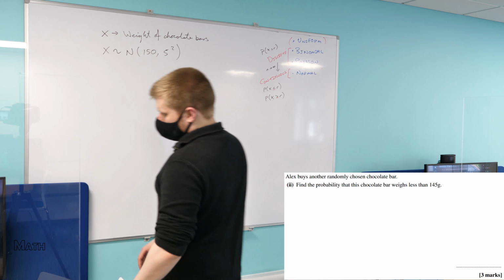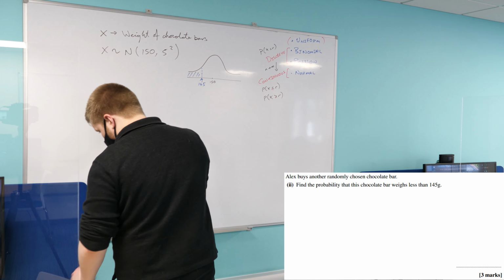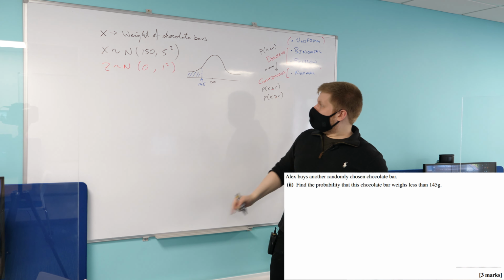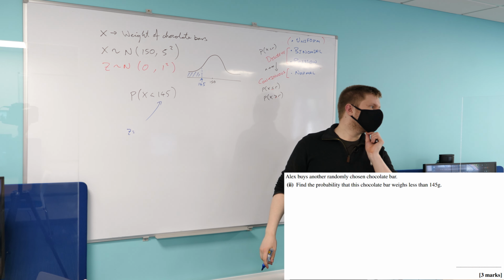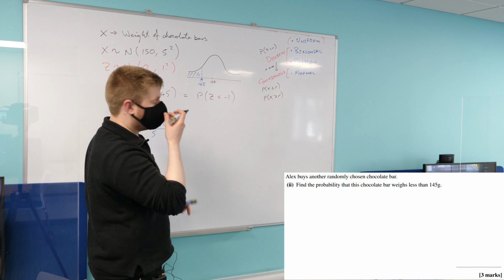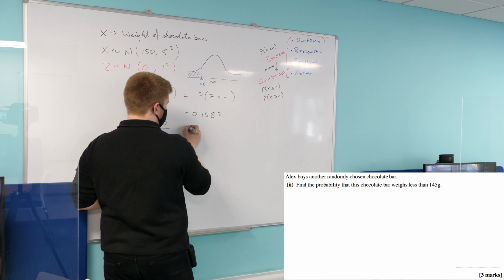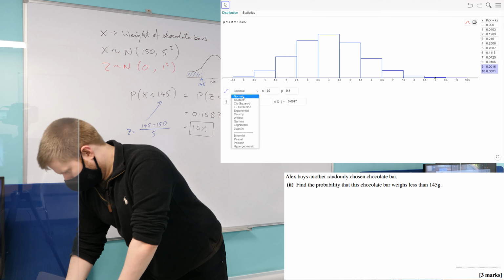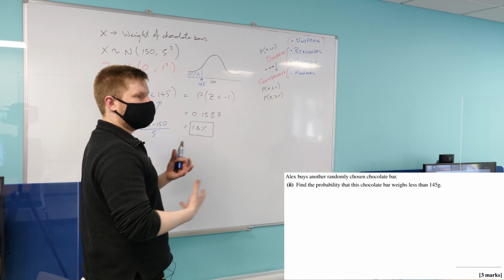Normal Distribution Example (2 of 4: Standardising Values)